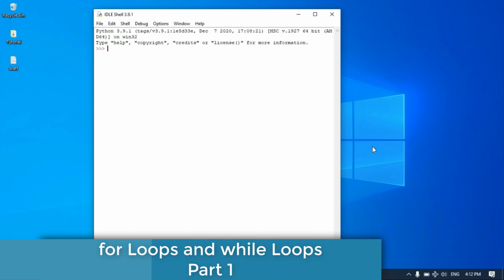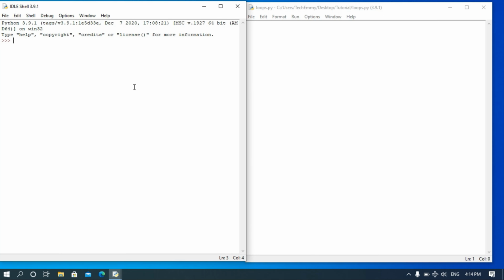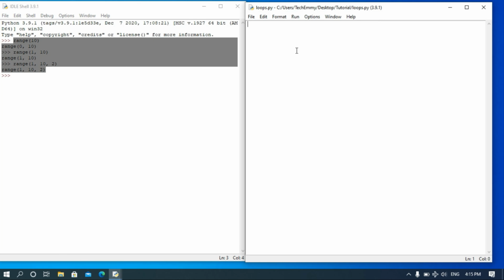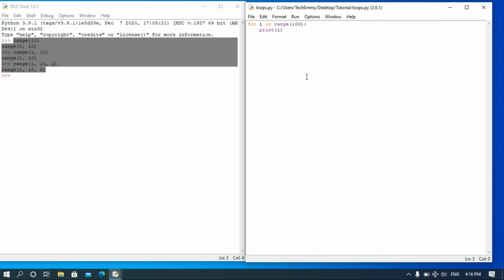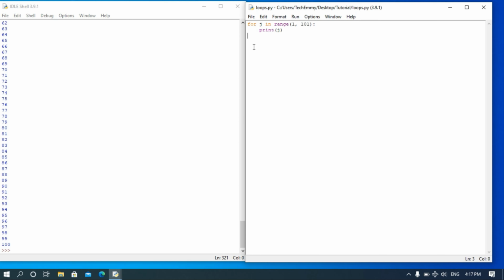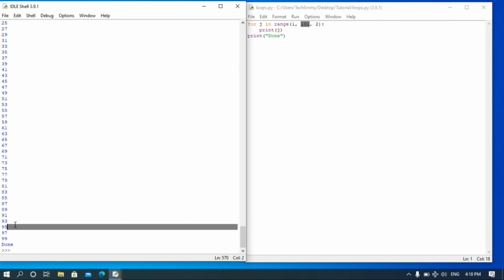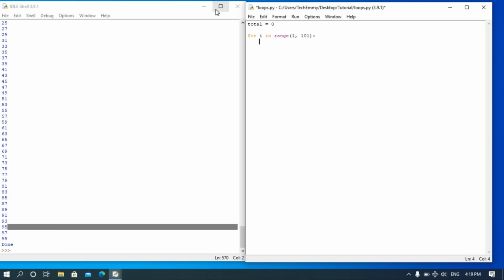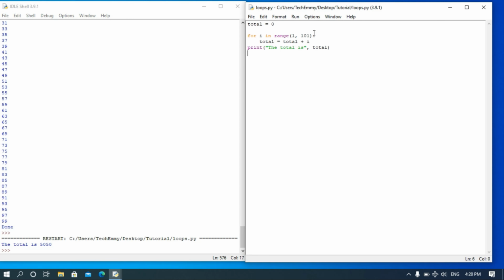Python Programming for Beginners - #8 for Loops and while Loops (Part 1)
Learn for loops and while loops comprehensively.